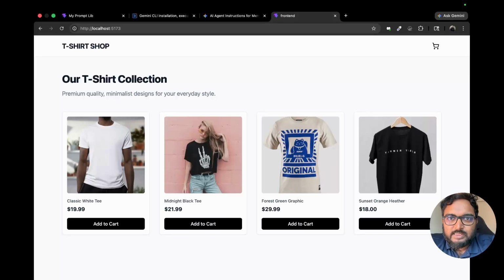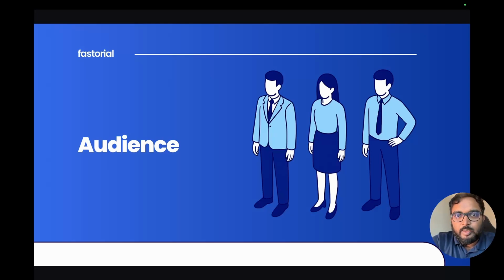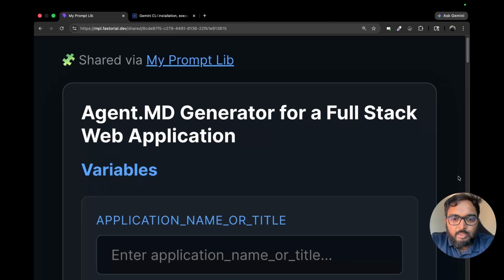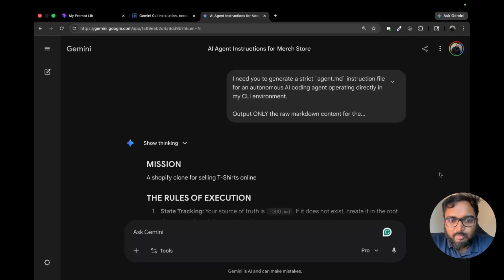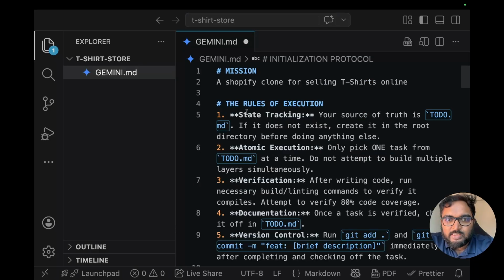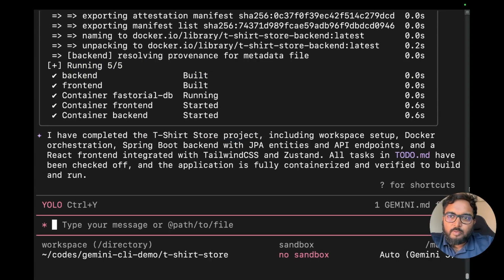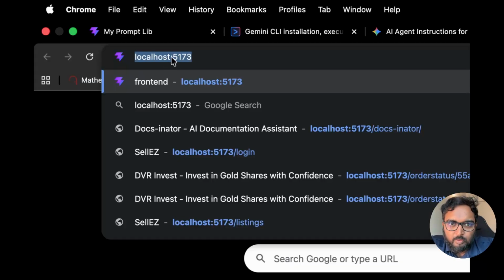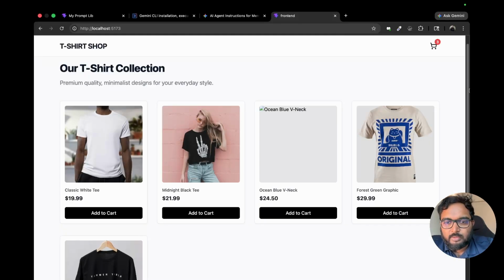Use Gemini CLI YOLO Mode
Forget copying and pasting from ChatGPT. In this tutorial, I'll show you how to use the Gemini CLI in autonomous "YOLO Mode" to build a complete full-stack application entirely on its own.

We are taking a real-world stack - Vite, React, Spring Boot, and PostgreSQL (orchestrated with Docker) - and giving the AI a strict set of rules using a GEMINI.md file. Watch as it plans the architecture, writes the code, verifies the build, and makes the git commits, all without me touching the keyboard.